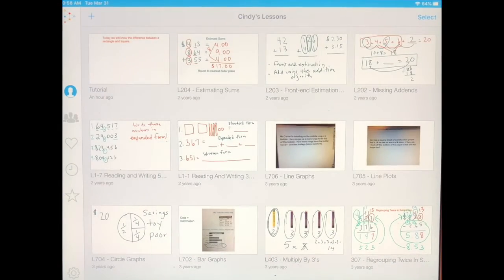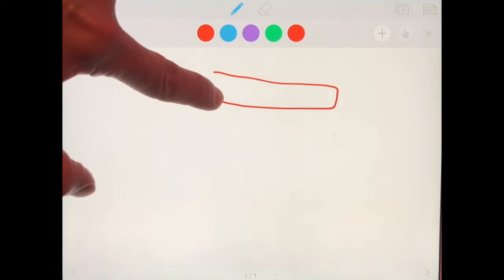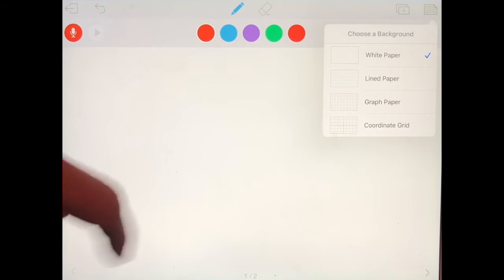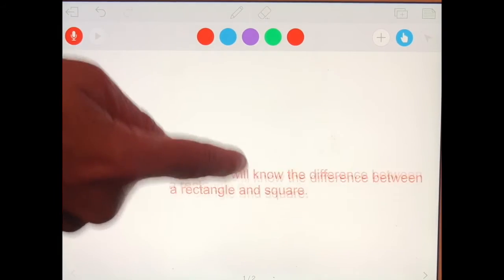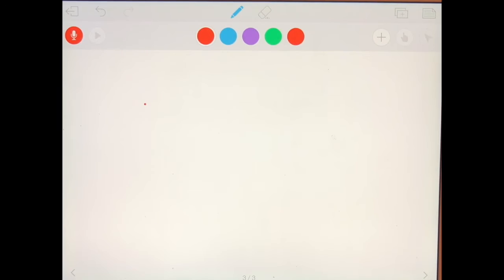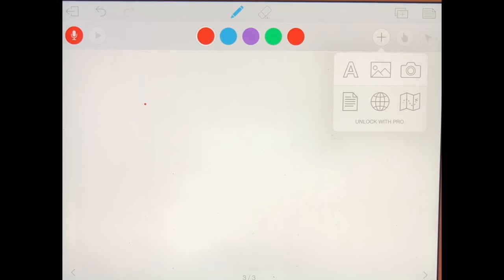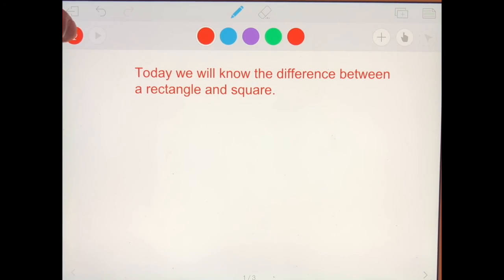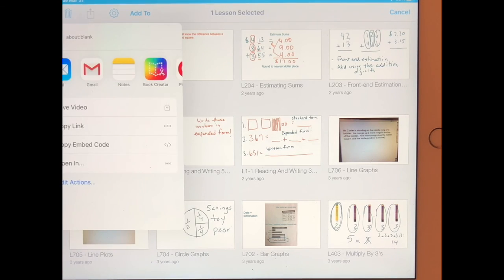My Movie 1